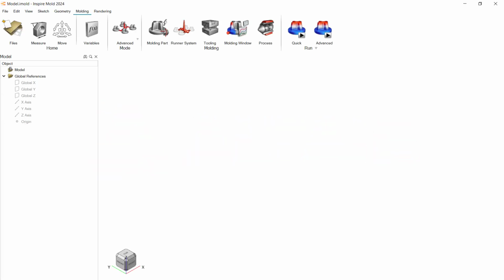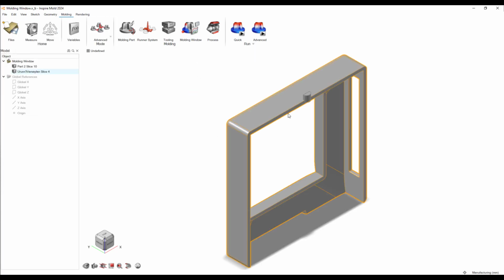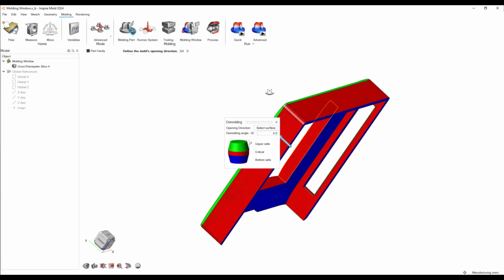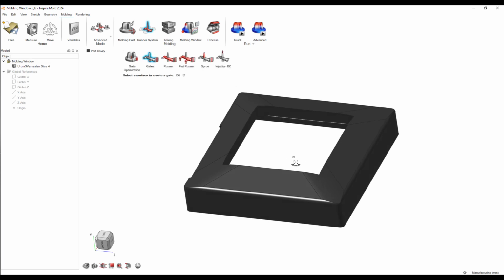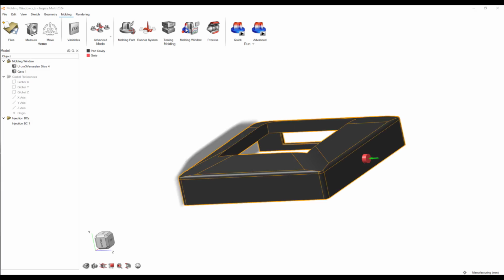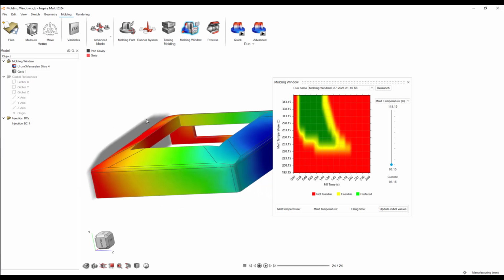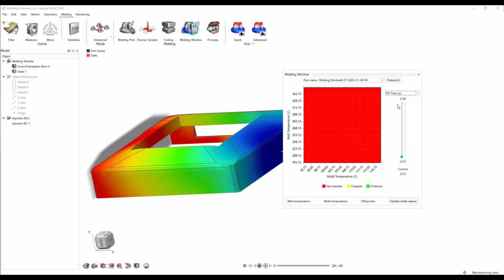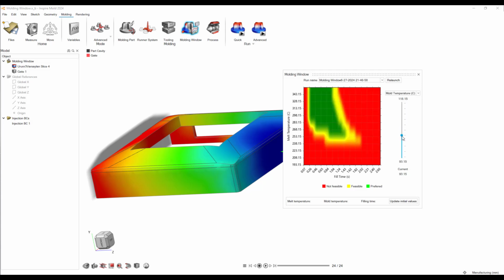How to Optimize Mold Filling Parameters in Inspire Mold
The Molding Window tool analyzes your model and shows optimal temperatures for the mold and material as well as optimal fill time for the molding process. You can adjust one parameter at a time to see how different settings in that parameter affect the optimal settings for the other parameters.